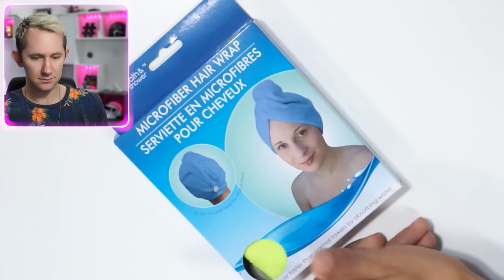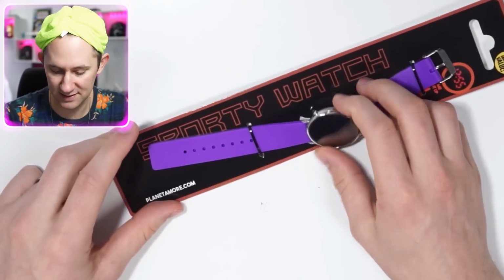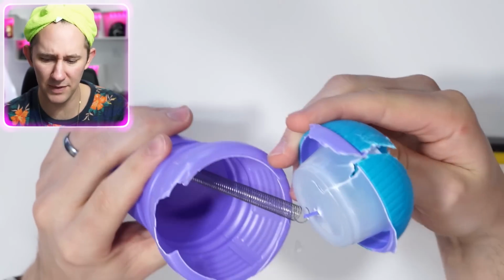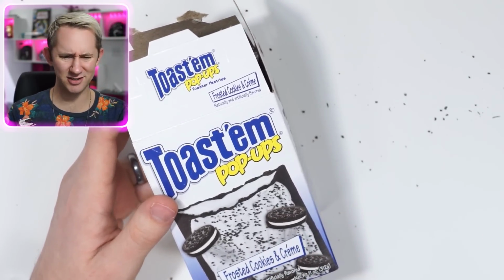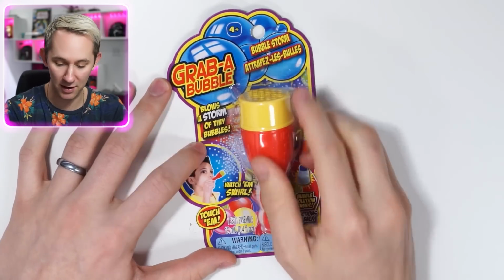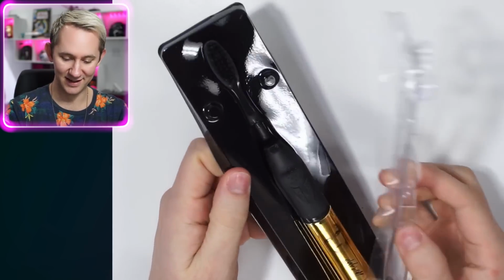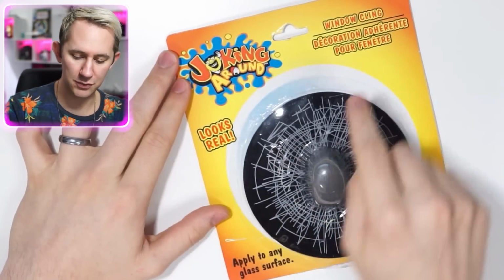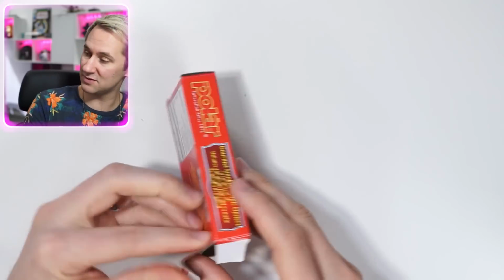10 Strange Dollar Store Items!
⬇️ FOLLOW ME ⬇️

Follow the daily life of Matthias and Amanda!